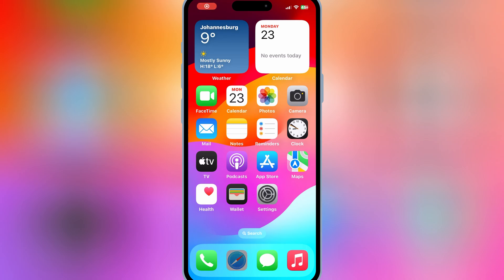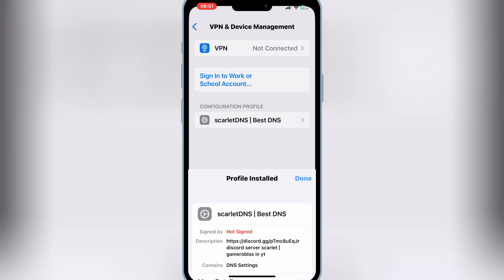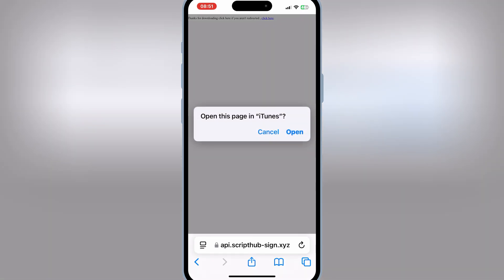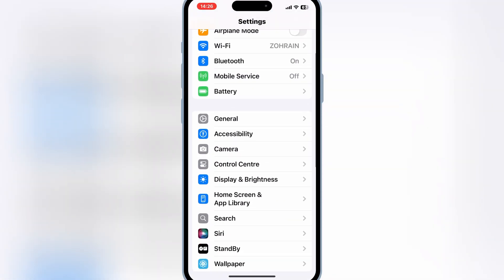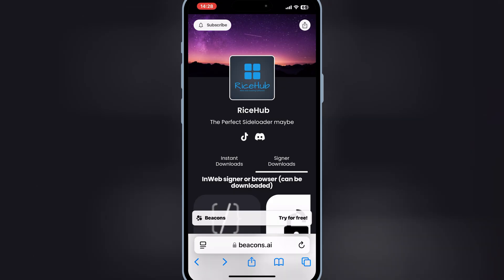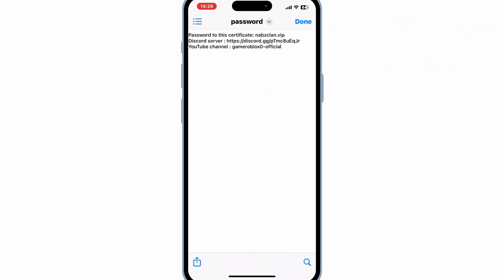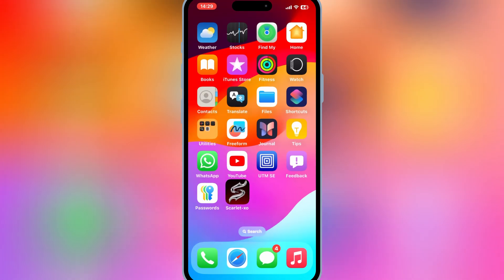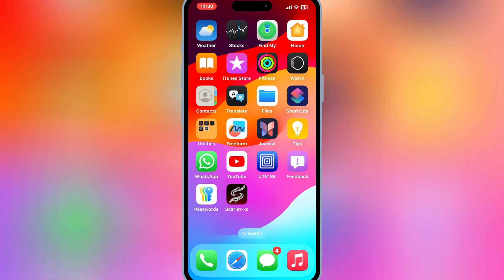Install Scarlet on iPhone (iOS 17/18) | Install IPA Files on iPhone Without PC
In this video, I’ll show you the latest method to install Scarlet on your iPhone, making it super easy to install IPA files without needing a jailbreak or PC! Scarlet is one of the best signing apps that lets you sideload apps and games on your iPhone effortlessly. This method is fully updated for iOS 17/18, and I’ll guide you through the entire process step-by-step.

🔴 What you'll learn in this video:

How to download and install Scarlet on iPhone
How to install IPA files directly on your device
Fixing revokes and errors while sideloading apps
A complete guide for non-jailbroken devices
With this easy-to-follow guide, you can install your favorite apps and games in minutes using Scarlet—without needing a computer or jailbreak. Stay updated and enjoy a smoother installation process!

New Method: Install Scarlet on iPhone & iPad | Install IPA Files on iPhone Easily (No Jailbreak)

scarlet unable to install app